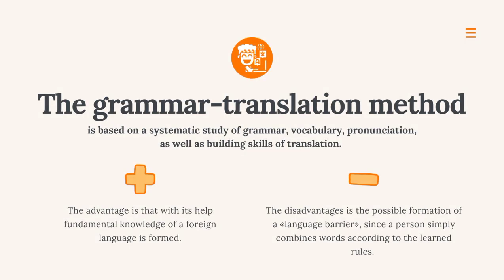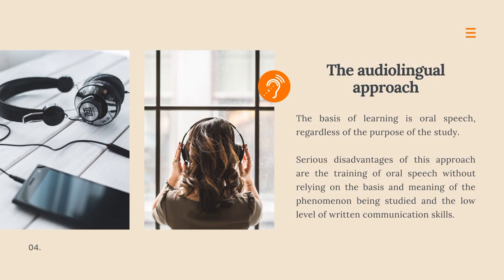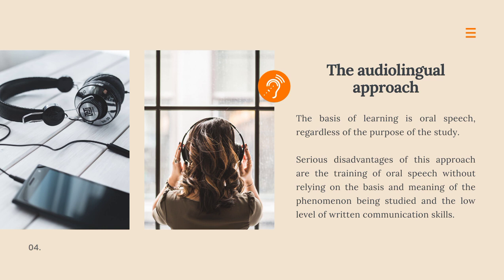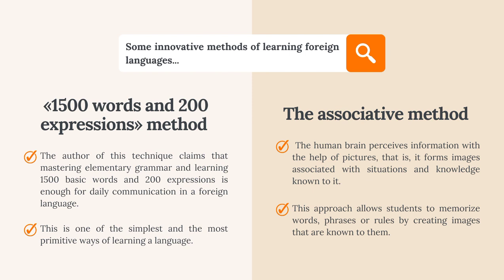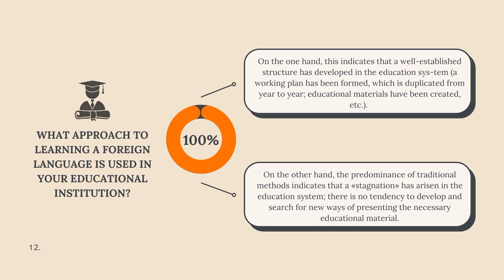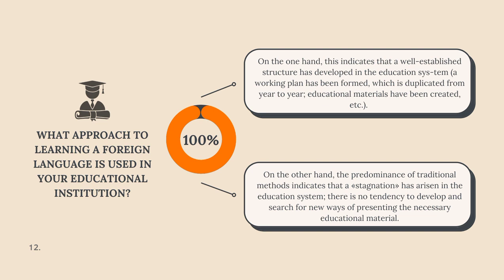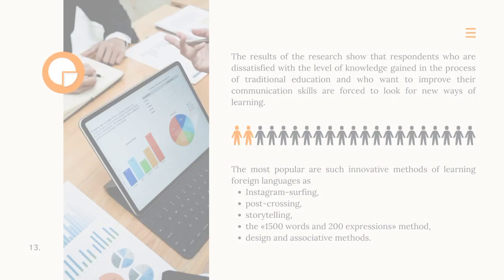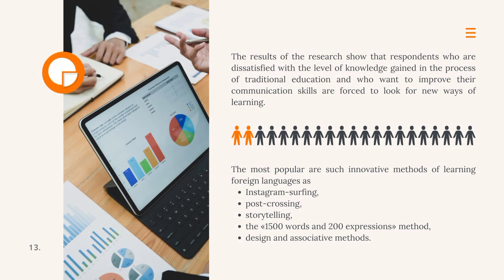7 Видео Варакина М Д , Кабимулдинова А Н О